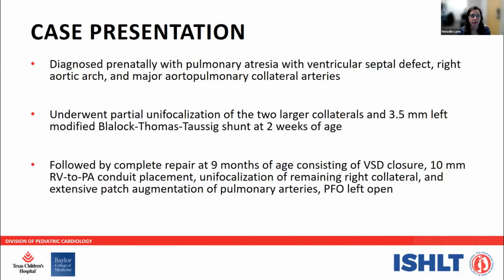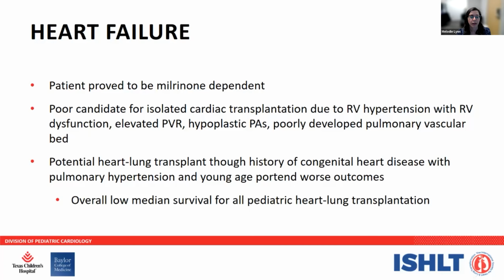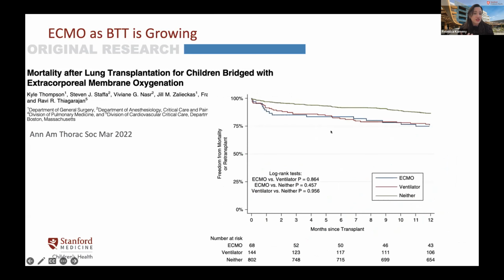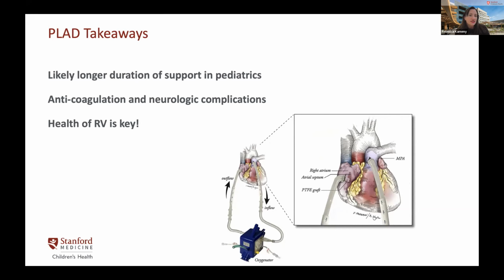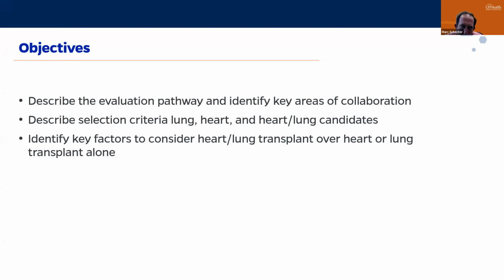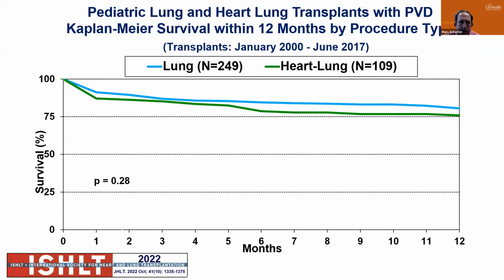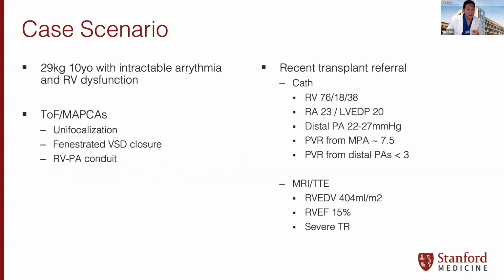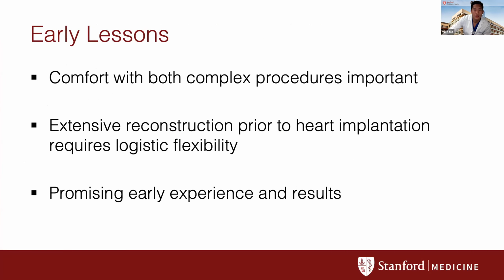ISHLTv Professional Community Webinars - Pediatrics (3 Feb, 2023)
ISHLTv Professional Community Webinars - Pediatrics: Transplantation in Children w Marginal Pulmonary Vasculature